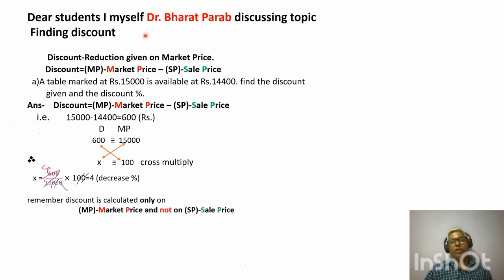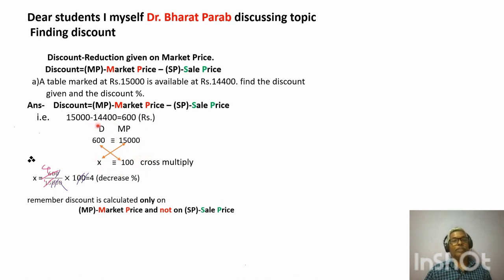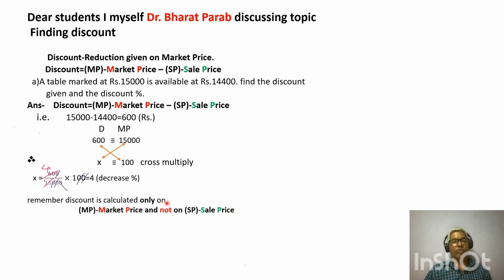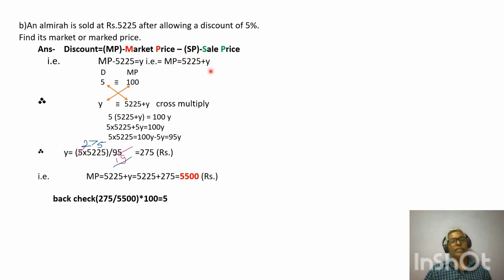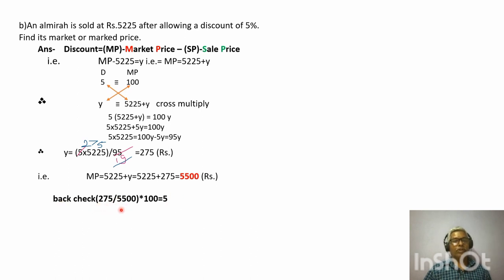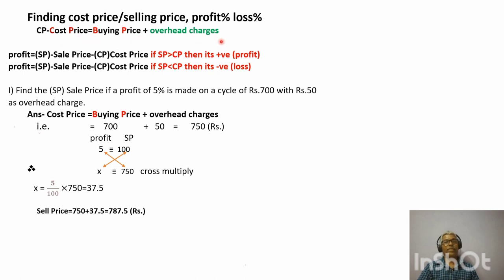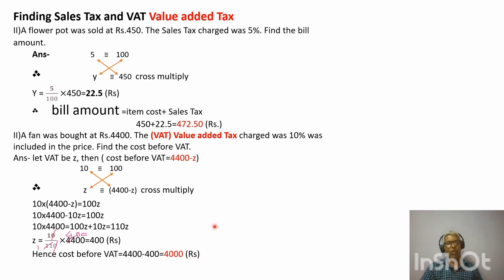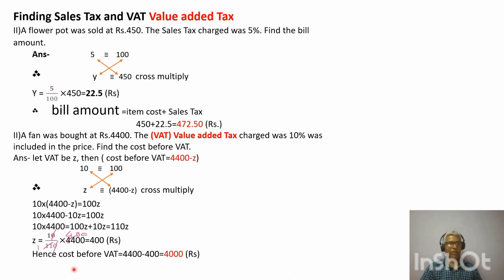Discount, cost/sell price, sales tax and VAT with problems . Std-8 . Dr. Bharat Parab